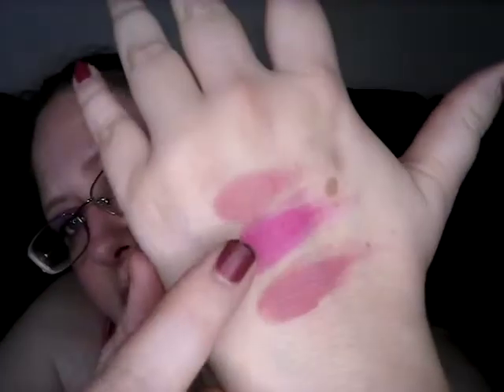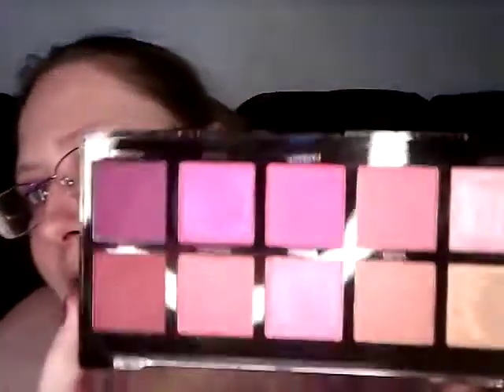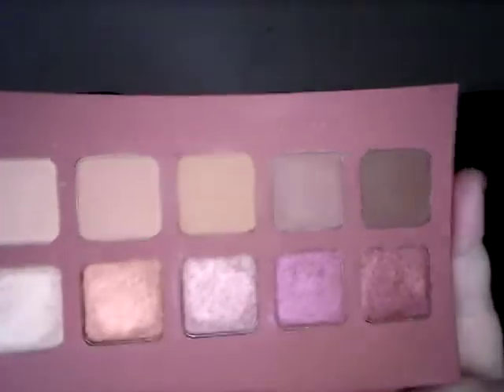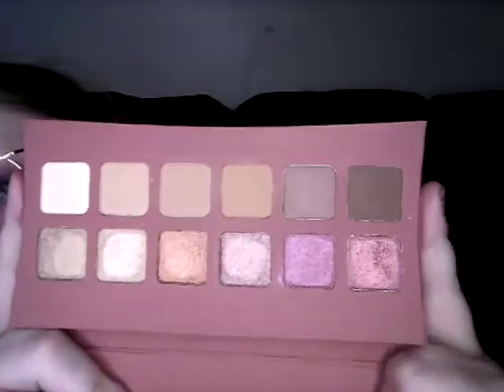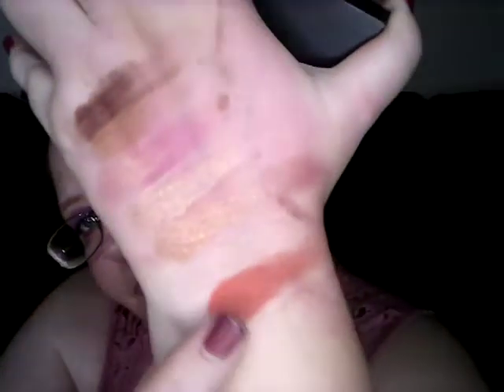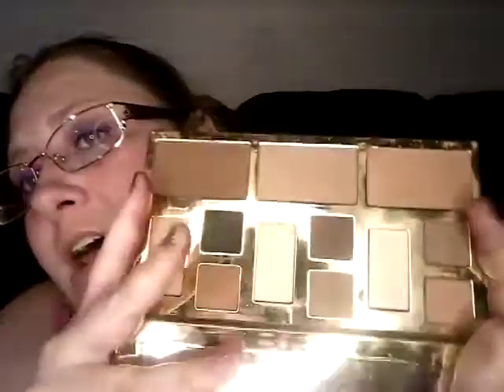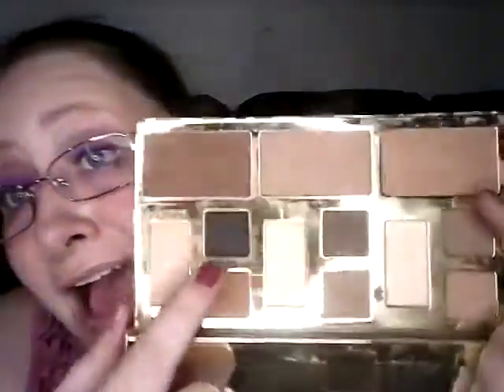eyeshadow palette declutter part 1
thank you rhi for the profusion palettes! (she does reviews, unboxings, hauls and more)

heather rawr thank you for the daydream palette (she does lots of reviews, unboxings, hauls and more!)